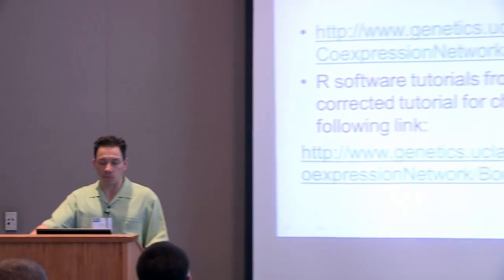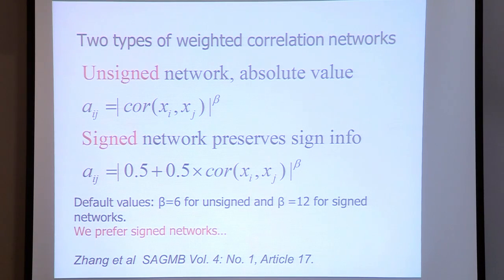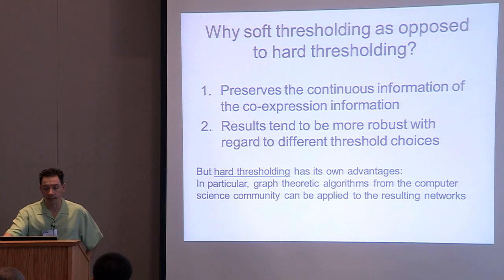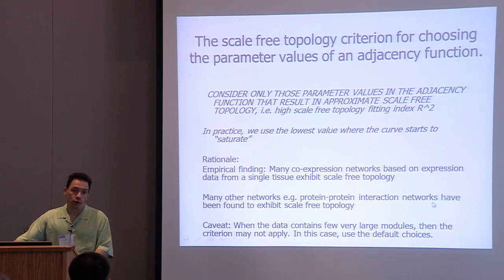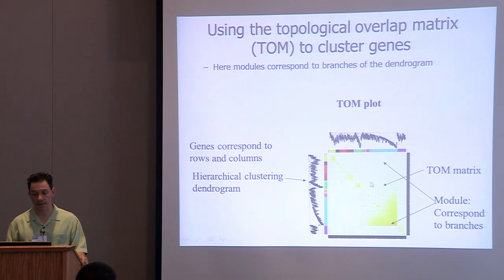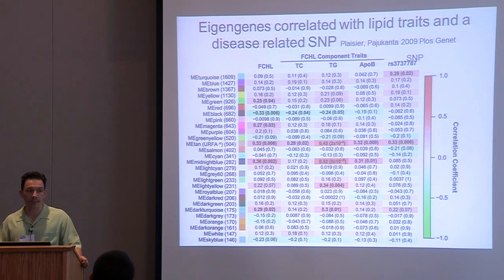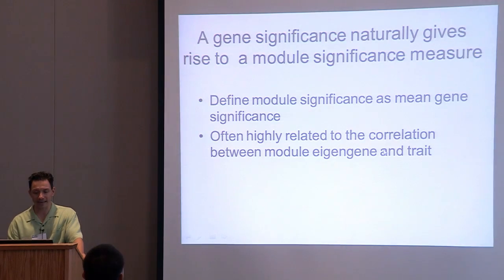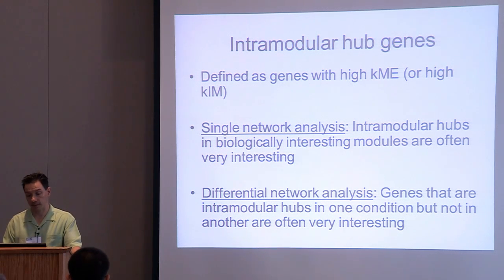Weighted gene co-expression network analysis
Steven Horvath discusses weighted gene co-expression network analysis.  This is part of the 2013 UCLA Human Genetics Network Course.